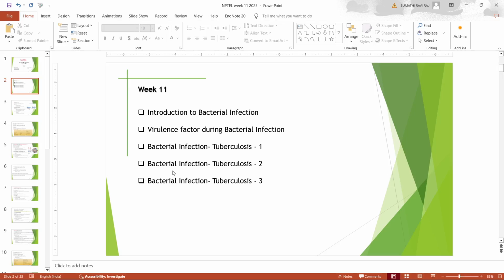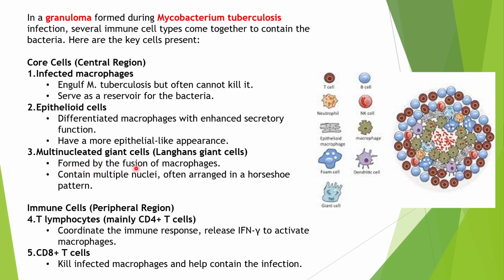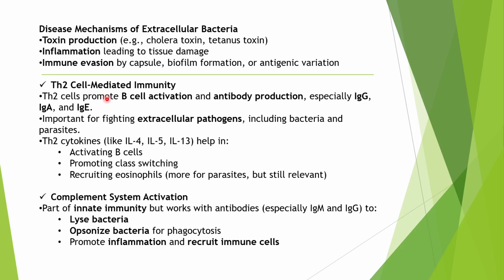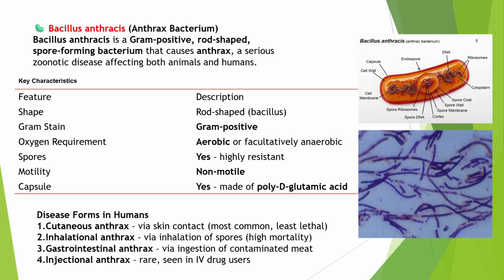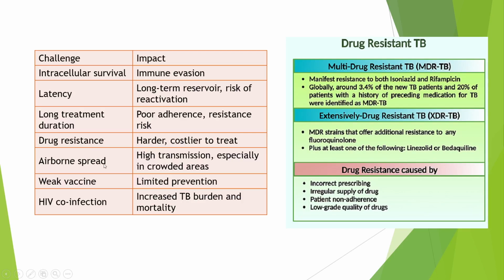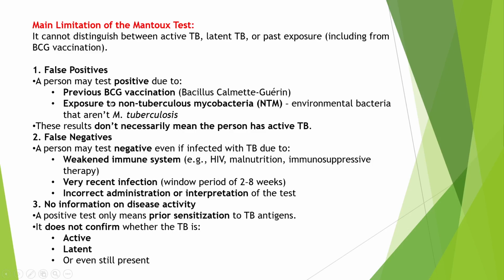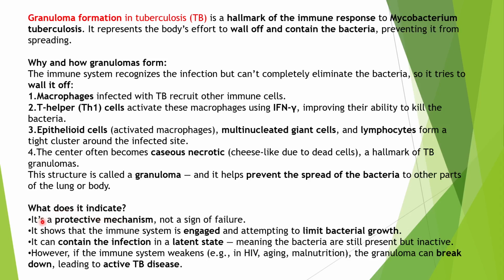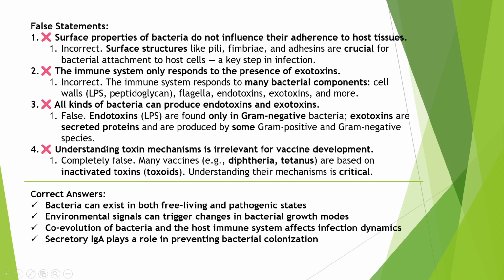NPTEL Live session TA - Host Pathogen Interactions week 11